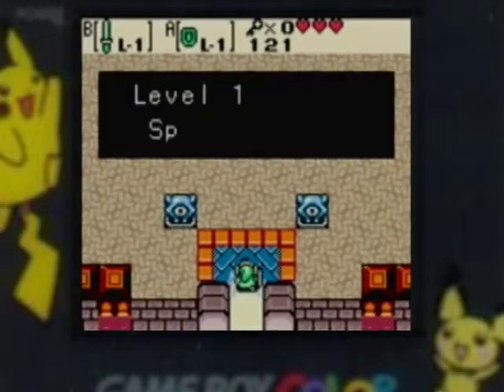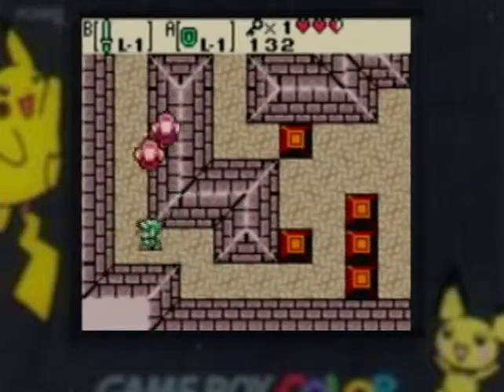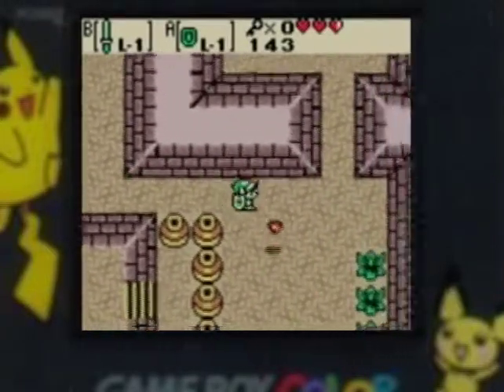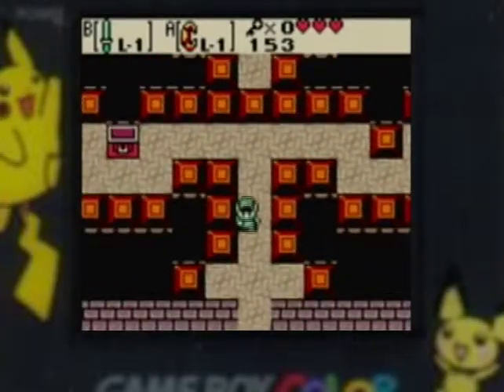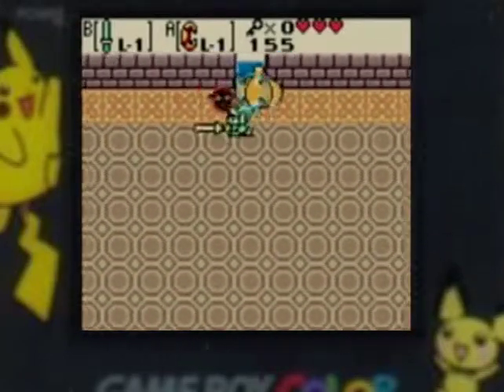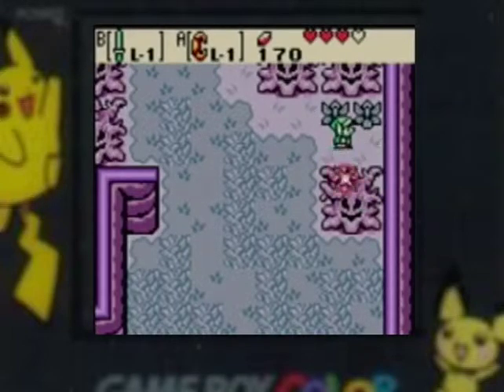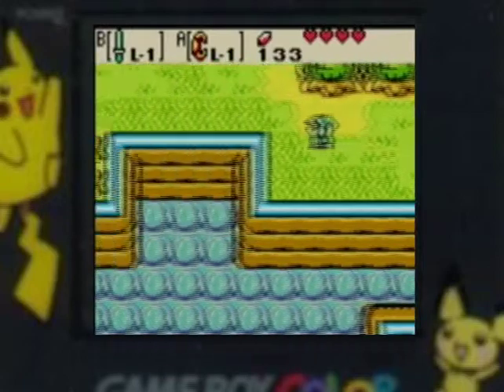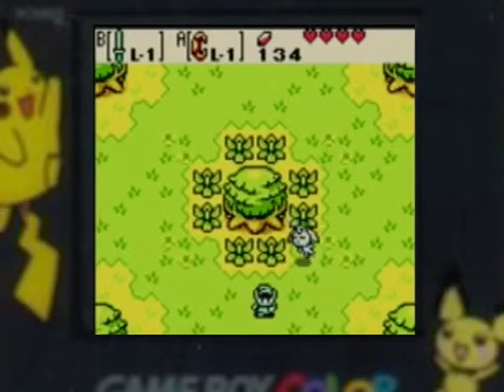The Legend Of Zelda Oracle Of Ages Part 3: Pumpkin Head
In this episode of the Let's play, We go into the first Dungeon and get our First and probably most useful Dungeon weapon. I also mess up a lot making the Puzzles harder than they actually are. On another Note, More of this playthrough will be made. I've just been a little busy with editing the video's :) Enjoy!